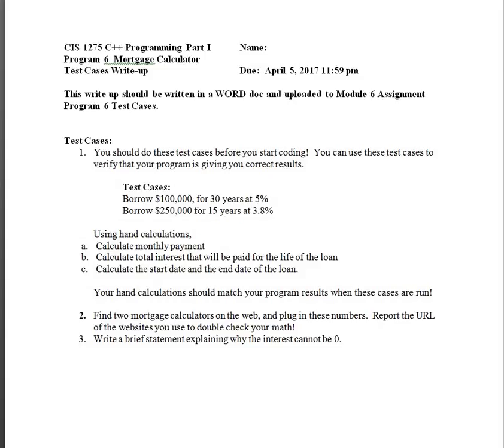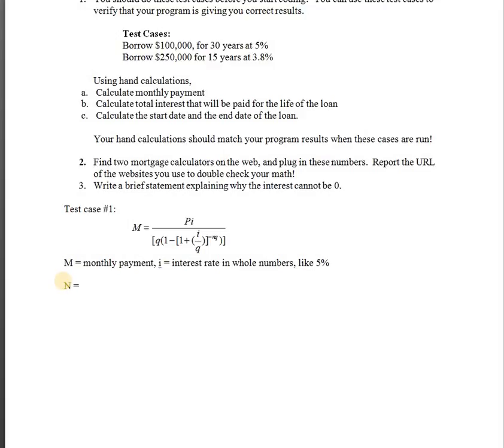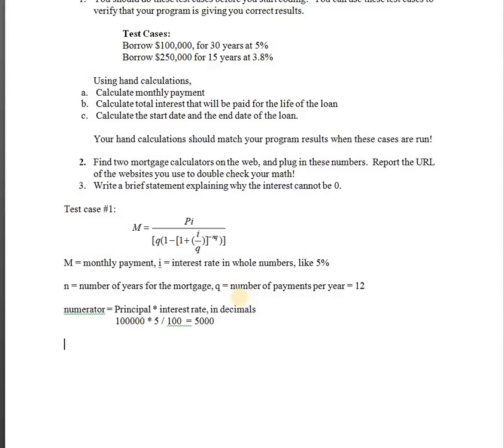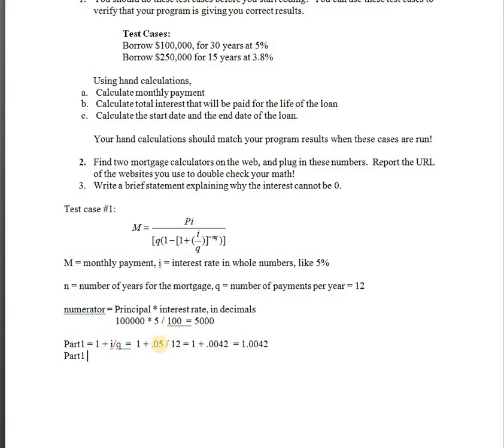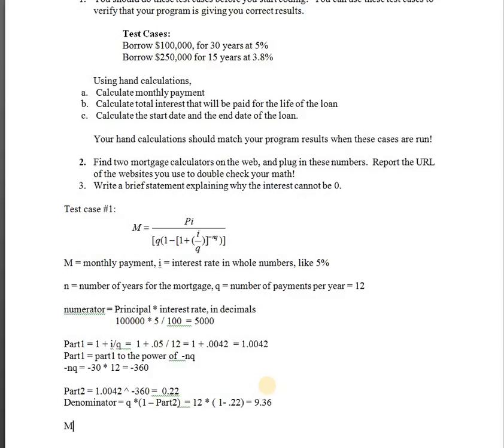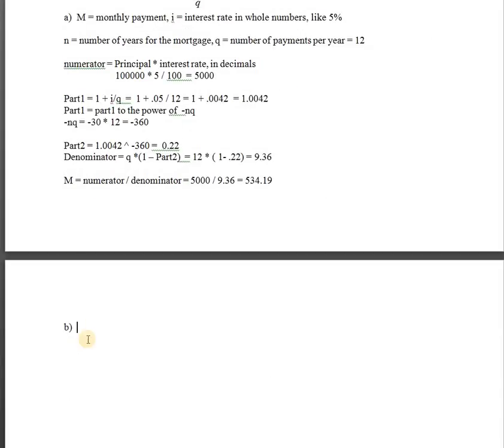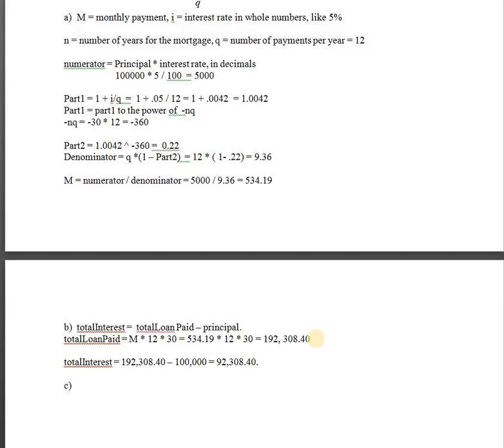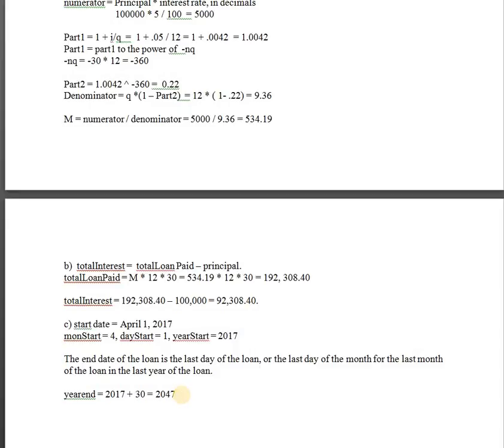P6 Test Cases 3 26 2017 2 02 31 PM